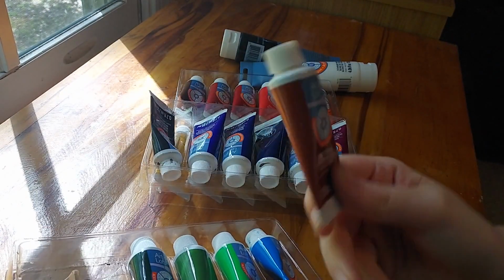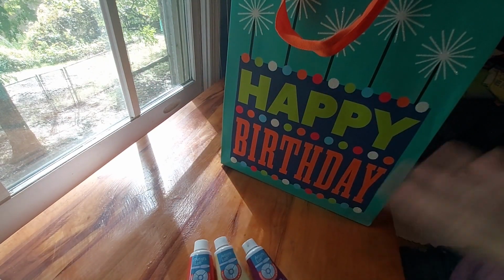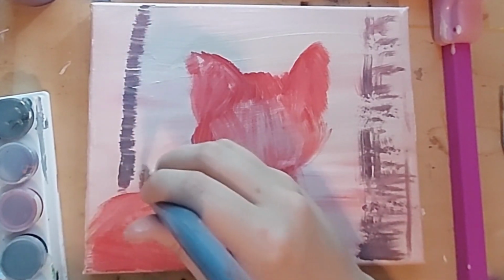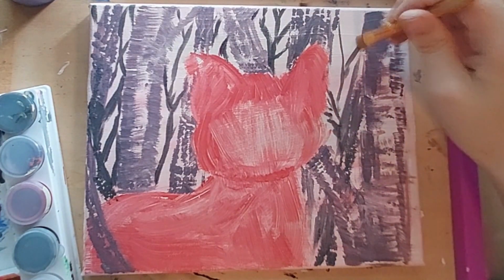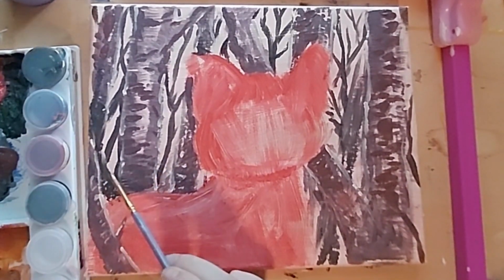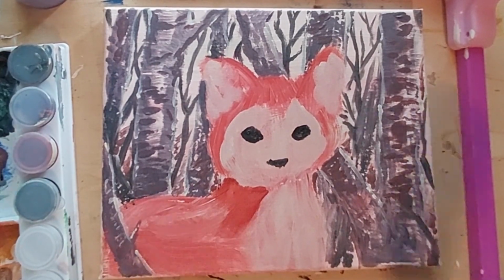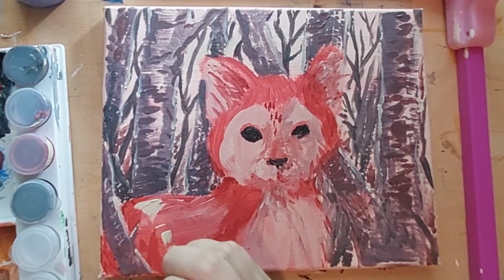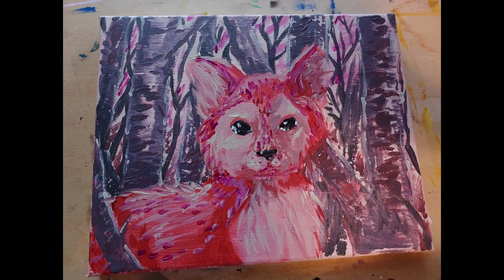Three Color Challenge + Don't Stress Over 'Ugly' Paintings!